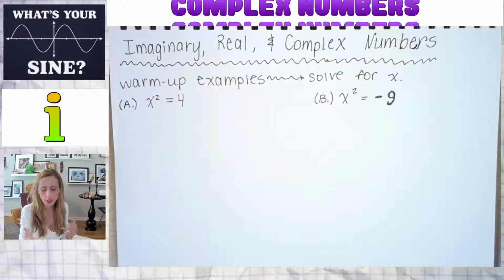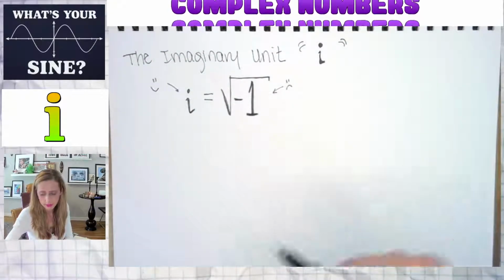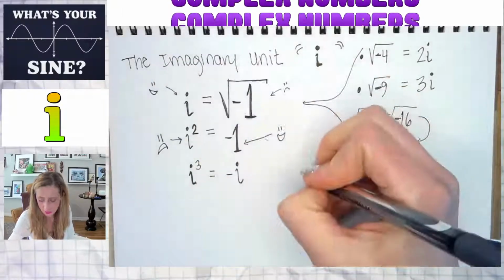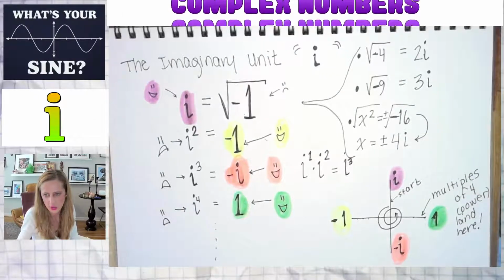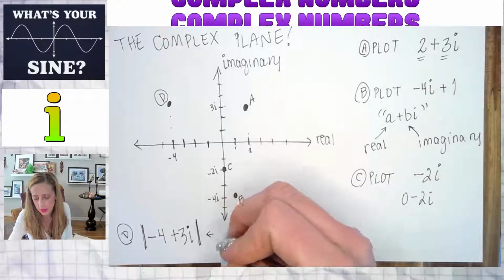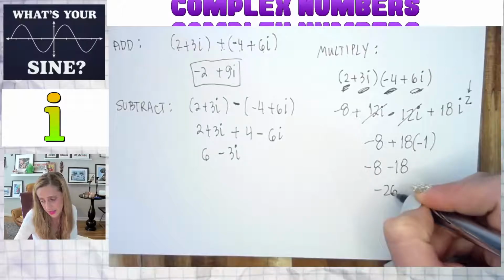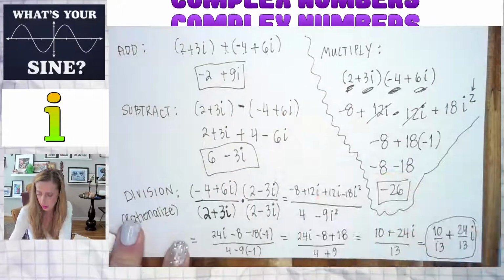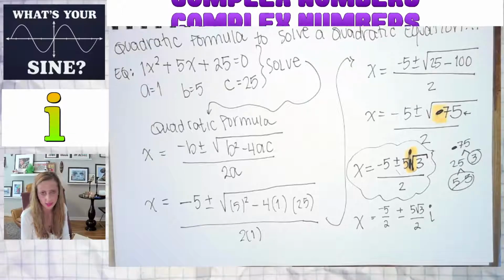Imaginary (Complex) Numbers (Part 2)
👩🏼‍🏫✏️ Part 1: Imaginary Numbers (mini lesson)
👁 complex numbers: imaginary numbers and real numbers together make up the set of complex numbers
👁 imaginary numbers: numbers of the form 𝑎+𝑏𝑖 where 𝑎 and 𝑏 are real numbers.
👁 𝑖 : any number whose square is  -𝟷

🔴 Example 1: Simplify the following. Show steps/work.
A.) √(-8)
B.) √(-2)
C.) √(-25)
D.) √(-36)

🟠 Example 2: Write in the form 𝑎+𝑏𝑖. Show steps/work.
√(-9)+6

🟡 Example 3: Solve. Find all solutions. Show steps/work.
𝑥²+2𝑥+4=0

🟢 The Standard Form of a Quadratic Equation is:
🔵 The Quadratic Formula is:
Do variables get plugged into the quadratic formula? _____ !

🟣 Example 4: Plot the following.
A.) 3+4𝑖
B.) -5+2𝑖
C.) -2-4𝑖
D.) 5-𝑖

👩🏼‍🏫✏️ Part 2: ✴︎✵ Imaginary, Real, & Complex Numbers ✵✴︎

✷ Warm-up Examples ✷
Solve for x.
(A) 𝑥²=4            (B) 𝑥²=−9

✷ The 𝑖mag𝑖nary Un𝑖t "𝑖" ✷
    ☺️ 𝑖    =  √(−𝟷)  ☹️
    ☹️ 𝑖²  =     −𝟷    ☺️
    ☹️ 𝑖³  =       𝑖     ☺️
    ☹️ 𝑖⁴  =       𝟷    ☺️

Plot:
🅐 2+3𝑖
🅑 −4𝑖+𝟷
🅒 −2𝑖
🅓 −4+3𝑖
Determine: |−4+3𝑖|

✷ Operations ✷
ADD: (2+3𝑖)+(−4+6𝑖)
SUBTRACT: (2+3𝑖)−(−4+6𝑖)
MULTIPLY: (2+3𝑖)(−4+6𝑖)
DIVIDE: (−4+6𝑖)/(2+3𝑖) AKA (−4+6𝑖)➗(2+3𝑖)
*rationalize

 ✷Quadratic Formula ✷
Using the quadratic number to solve a quadratic
equation when 𝑖mag𝑖nary numbers are involved.
SOLVE: 𝑥²+5𝑥+25=0